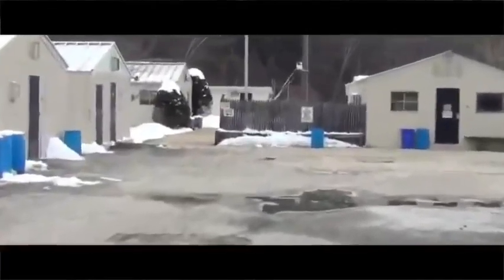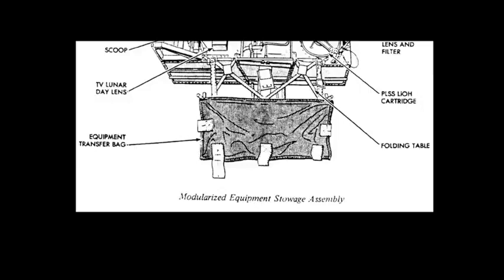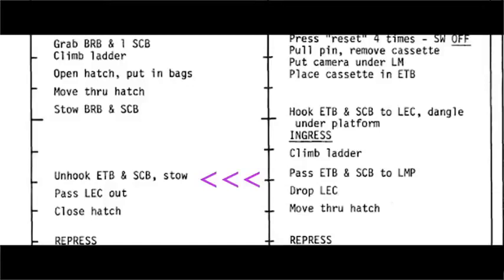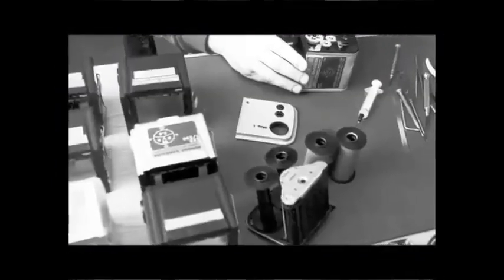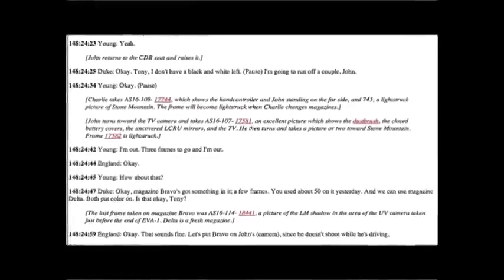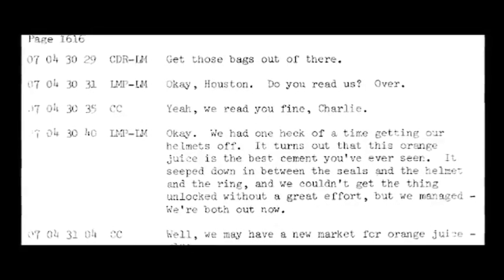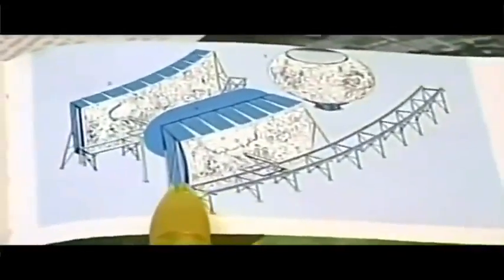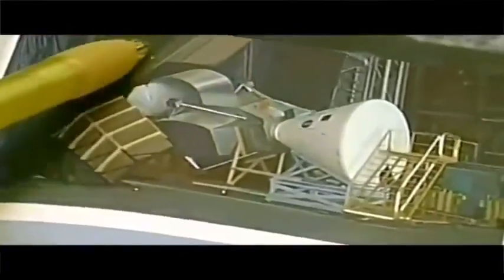N A S A Mason Table🤡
swag Films in the persuit of knowledge fun educational and entertainment purposes only☞ Please do your own research and engage full due dilligence to enable your own conclusions always. Thank you!🕊✨

PLEASE NOTE: This Channel is NOT and has NEVER been Monetised so do not give "Swag" zero value bills of exchange to any 'impersonator$' of this channel as I do not ask for any $ only your due dilligence as the TRUTH is for everyone and you shouldnt have to pay for it🕊

The videos on this channel are NOT FOR PROFIT education entertainment and fun purposes only that specifically does not constitute legal or financial advice. This channel does not provide recommendations for and those looking for investment or legal advice should seek out a registered professional. This channel is not responsible for actions taken by viewers and this content should not be used as a basis for your own due dilligence.